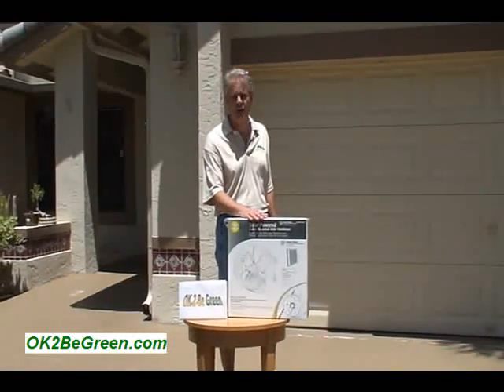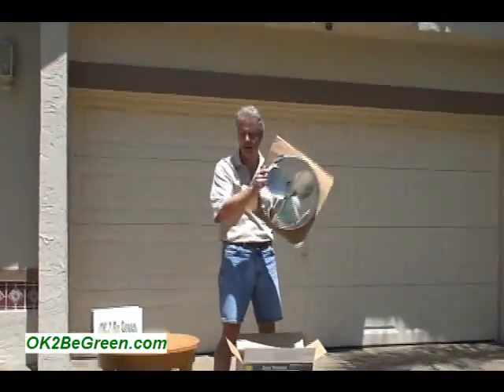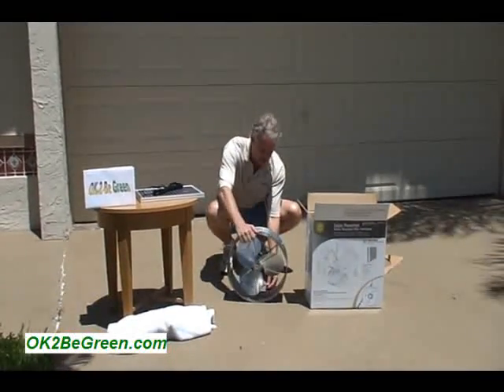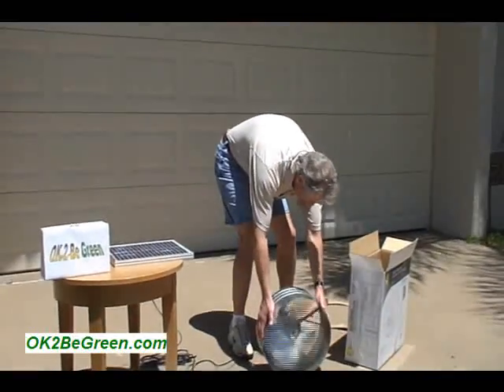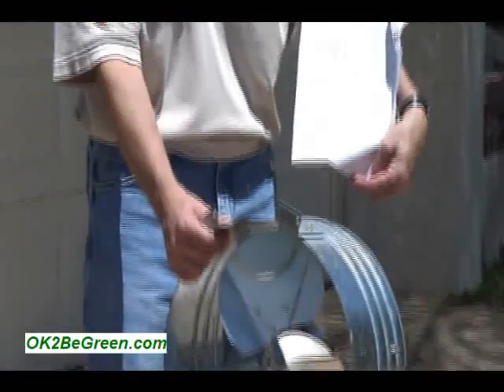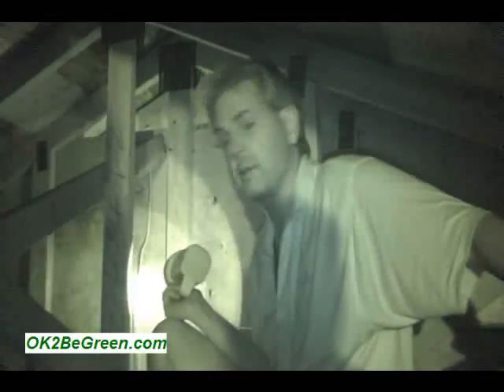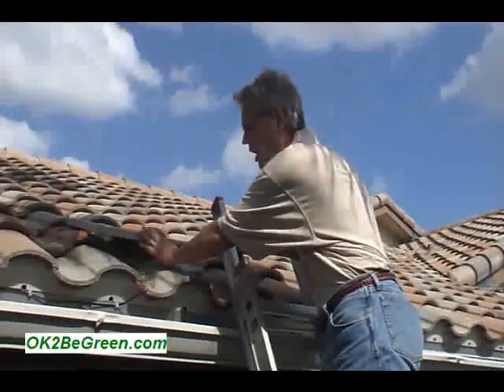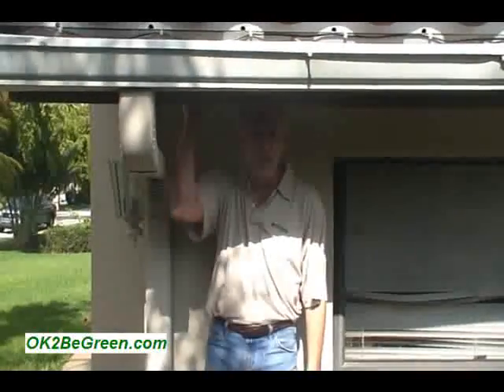Solar Gable Fan Installation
Gable fans are a great way to help cool your attic and save on air conditioning.  Even better is a Solar Powered Gable Fan!

Watch this video to learn the easy installation process!

Remember, its OK2BeGreen!